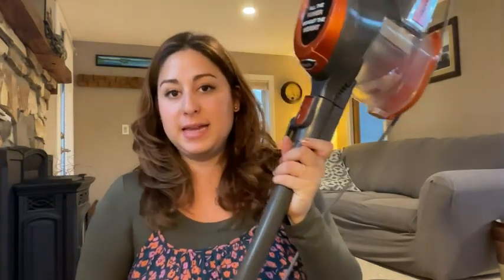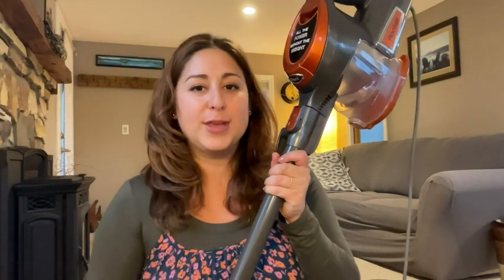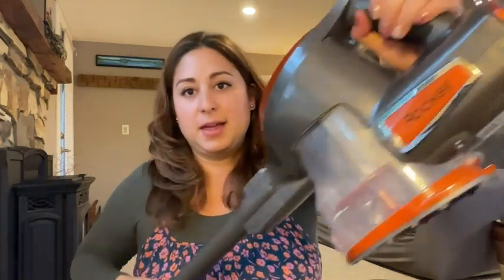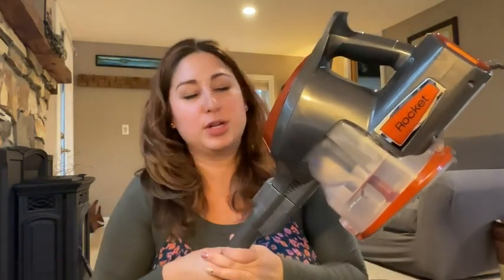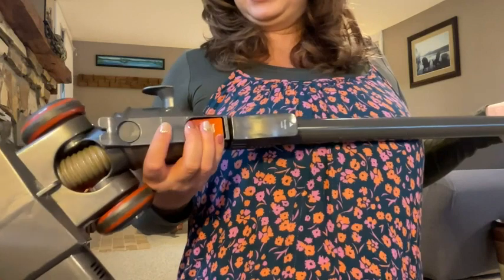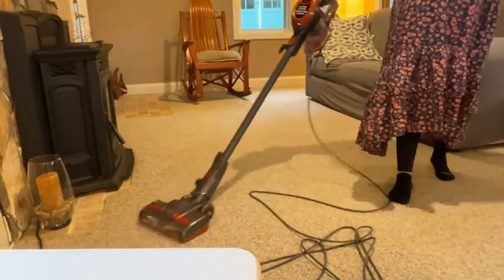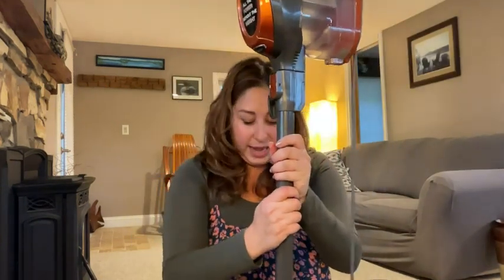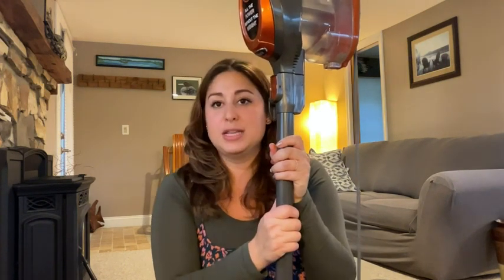Shark HV302 Rocket Pet Corded Stick Vacuum | Our Point Of View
Check Our New Website For Amazing Deals!
(Commissionable Links)

SHARK ROCKET PET CORDED STICK VACUUM: Ultra-powerful, corded cleaning on carpets and hard floors.
PERFECT FOR PETS: Powerful pet hair pickup attachments like the pet-multi tool make cleaning pet hair a breeze.
SWIVEL STEERING: For excellent control and a low-profile design for under-furniture reach.
CONVERTS TO A HAND VACUUM: With the touch of a button, this stick vacuum cleaner transforms into a lightweight, portable handheld vacuum to take your cleaning above the floor, to tackle stubborn pet hair, and to access hard-to-reach areas.
CONVENIENT STORAGE: Easily hang the handheld vacuum from the hook on the bottom of the wand.
MULTI-SURFACE CLEANING: Fingertip controls allow you to easily switch from Hard Floor to Carpet mode.
LIGHTWEIGHT VERSATILITY: At under 9 lbs. this ultra-lightweight corded stick vacuum converts to a handheld vacuum for versatile floor-to-ceiling cleaning.
EASY-EMPTY DUST CUP: Gets you back to cleaning in seconds.
CREVICE TOOL: Great for cleaning tight spaces, between couch cushions, and in hard-to-reach areas.
WHAT’S INCLUDED: Shark Rocket Pet Corded Stick Vacuum, Crevice Tool, Pet Multi-Tool, & Precision Duster.